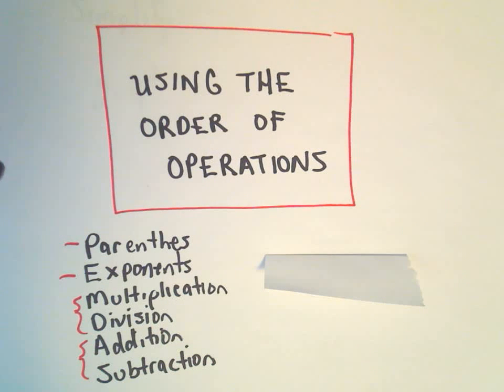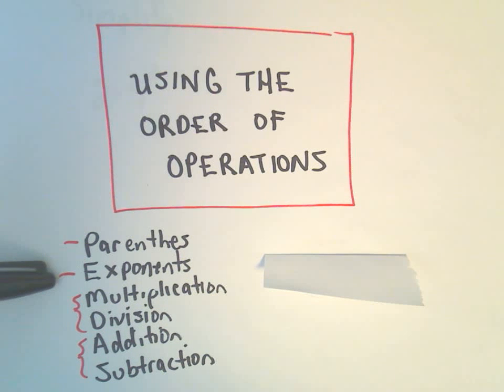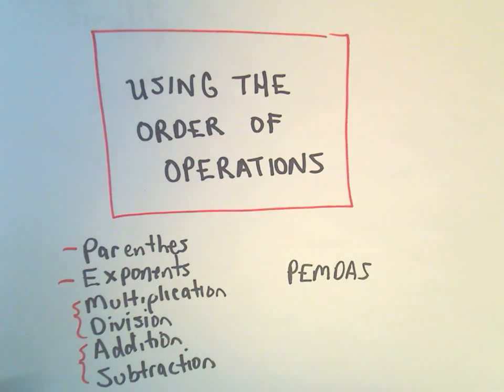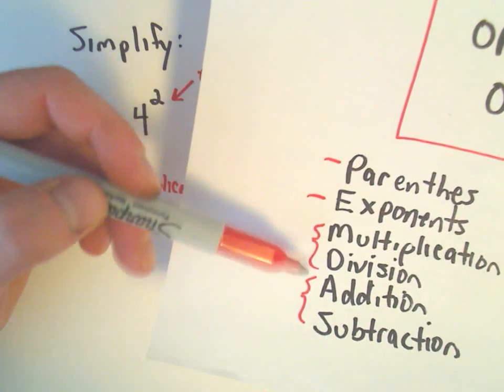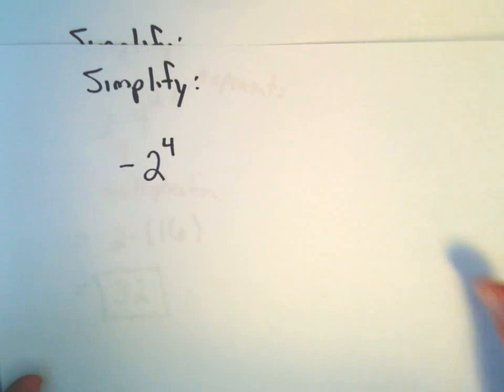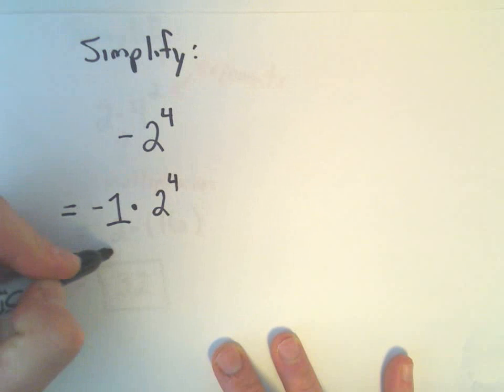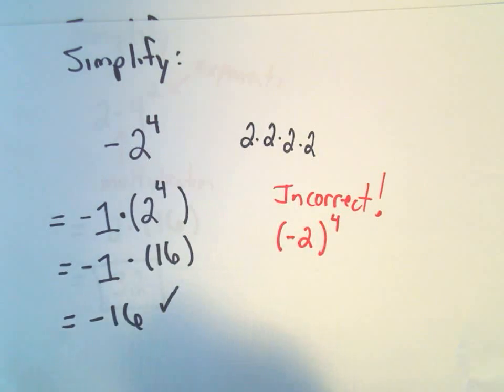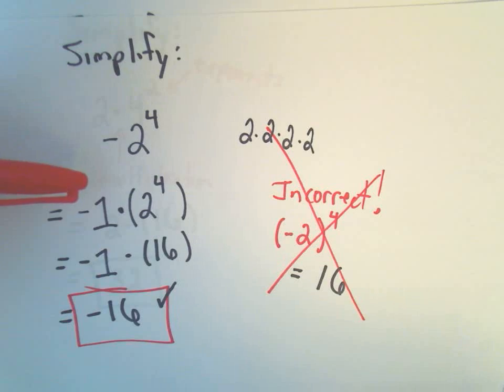The Order of Operations, Example 1